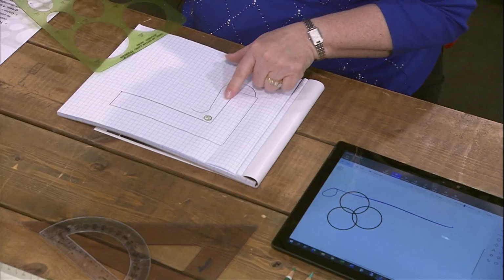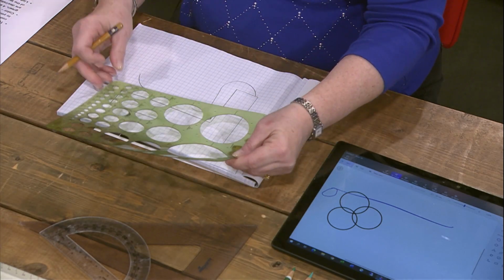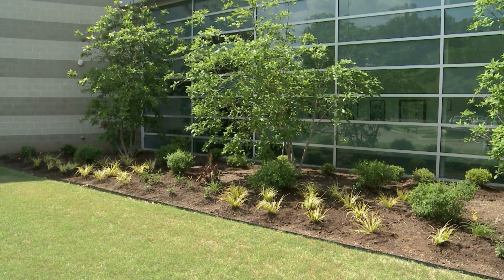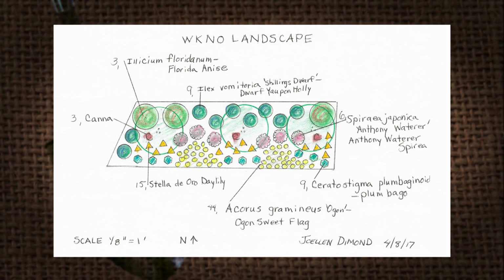How to Design Your Perfect Landscape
Designing a new landscape for your yard seems like a daunting task. Director of Landscape at the University of Memphis Joellen Dimond shows how to do it. She shows the tools she uses to design, and talks about some of the things you need to plan for. Then she shows design principles like triangles and odd numbers. Finally, she shows how she draws a landscape plan and talks about how to use it.